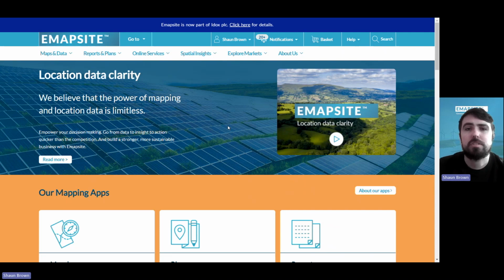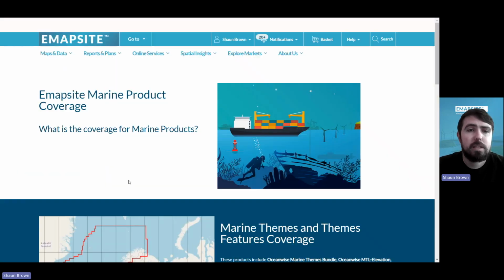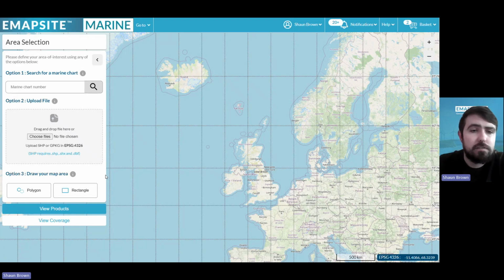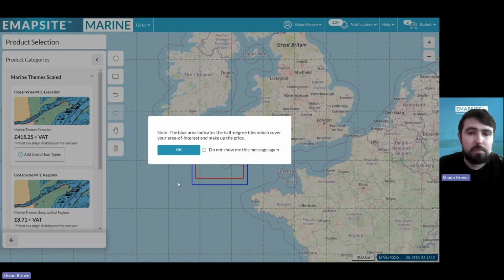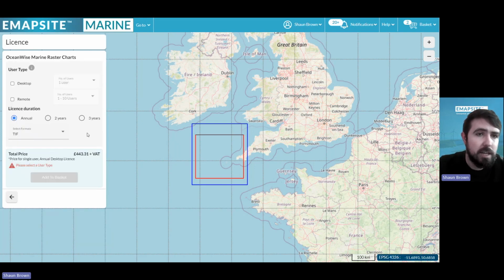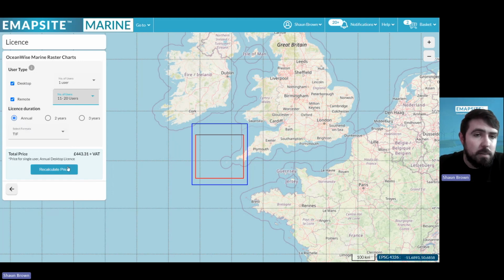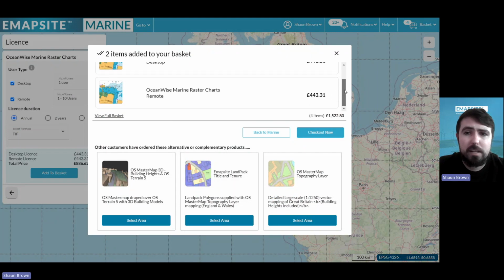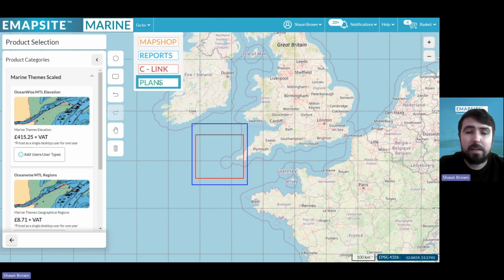Emapsite Marine ordering Platform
A demo from Shaun Brown explaining how to get the best from Emapsite's Marine ordering platform.